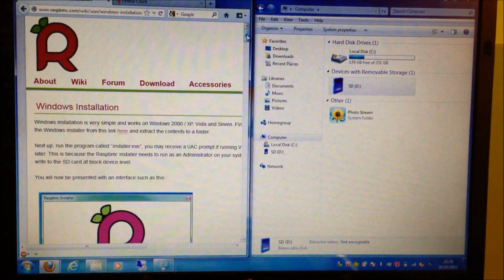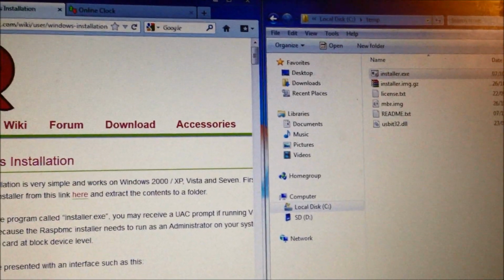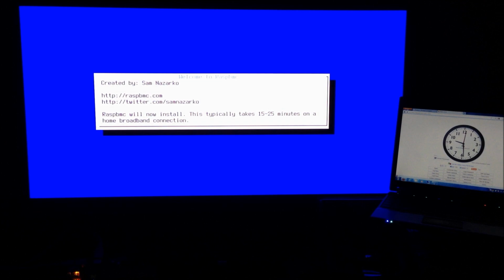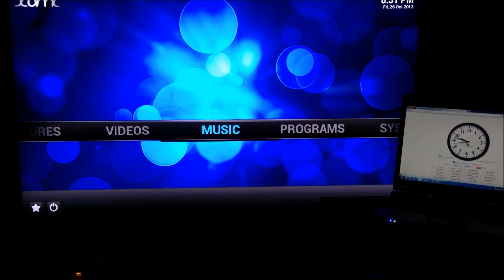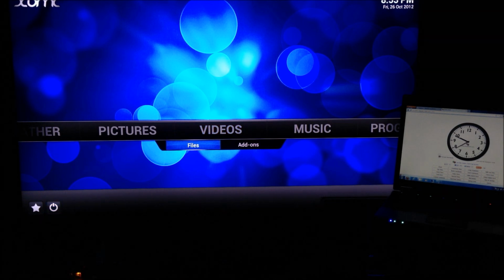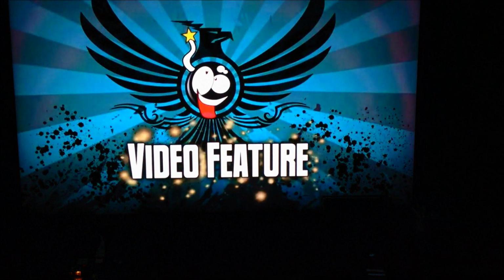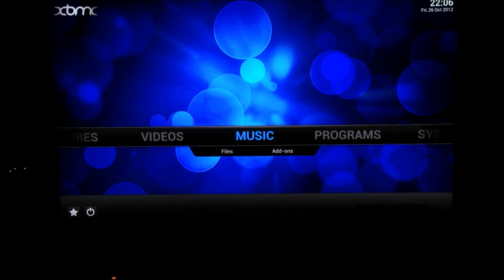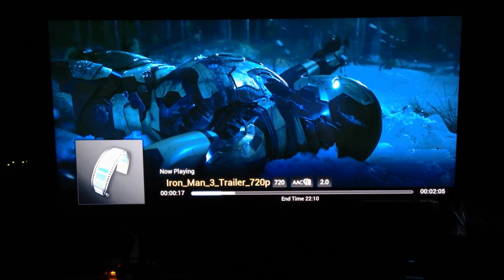Raspbmc (XBMC) for Raspberry Pi - Installation and Demo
Installing Raspbmc in 20 mins on the Raspberry Pi and demoing the video performance.